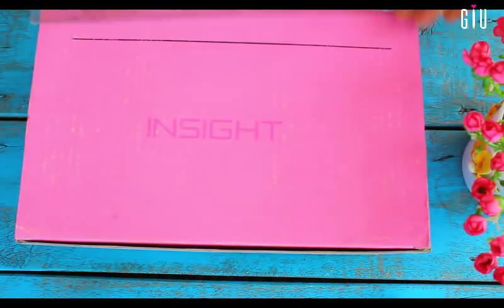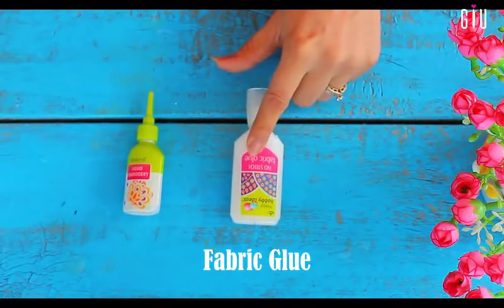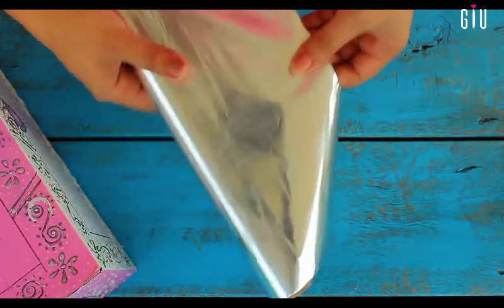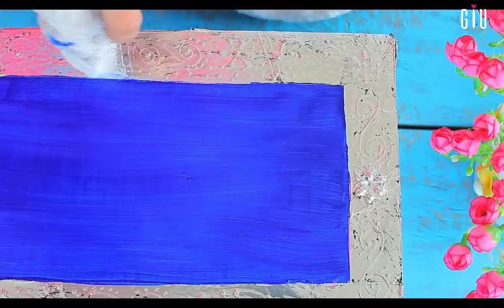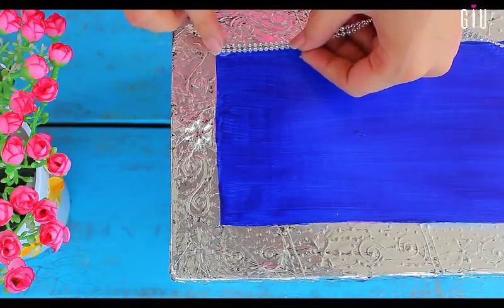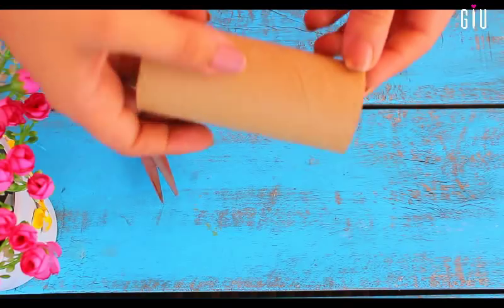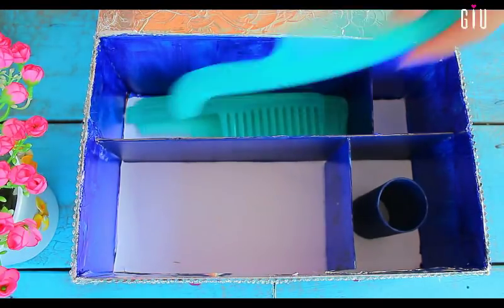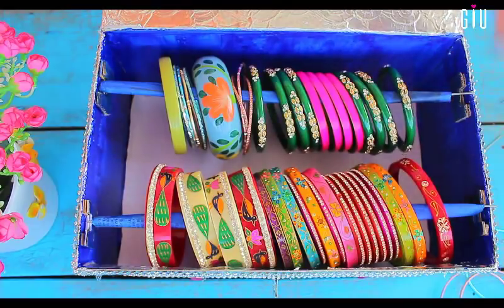DIY Cosmetic/ Jewellery Storage box from Shoe box/ DIY Dressing Table Decor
Hey everyone, lets design a Cosmetic and Jewellery box out of a waste shoe box and make out space look more organized and tidy. If you like the video  do share your  comments below.

💓 Materials Required:
waste Shoe Box
acrylic color
Aluminium foil
Lace, stones
Glue or Glue Gun